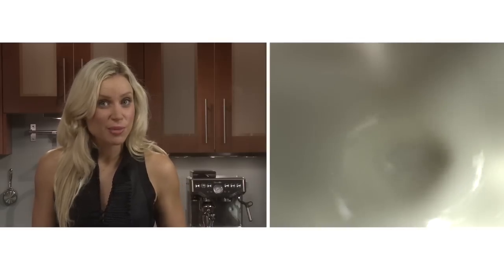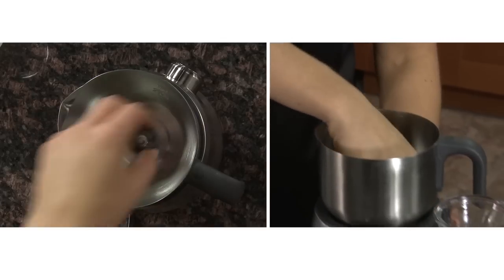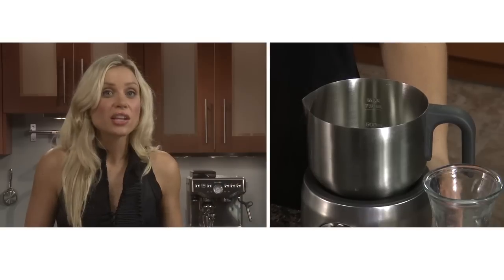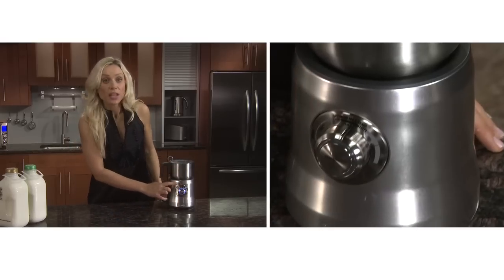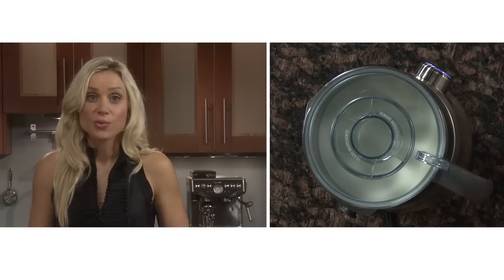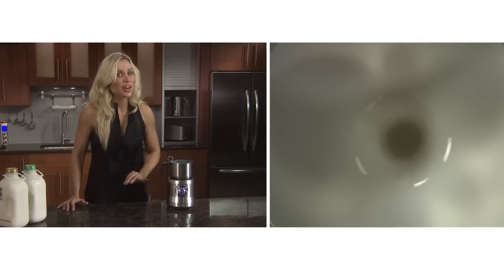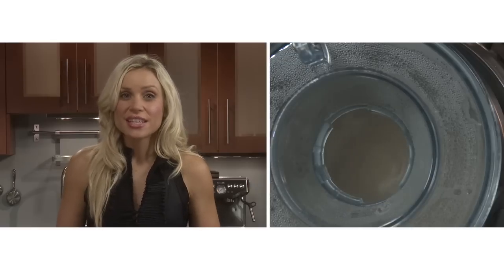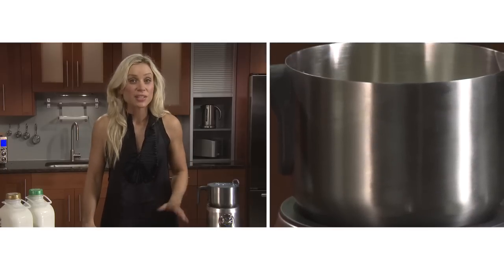Breville -- Tips & Tricks: The Milk Café BMF600XL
Breville's Adèle Schober demonstrates features and functionality of the Milk Café.